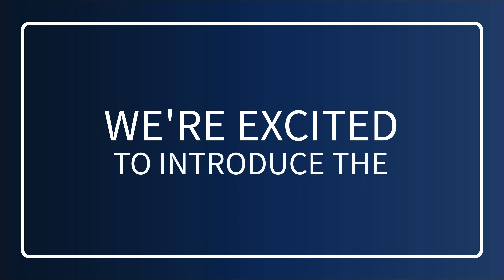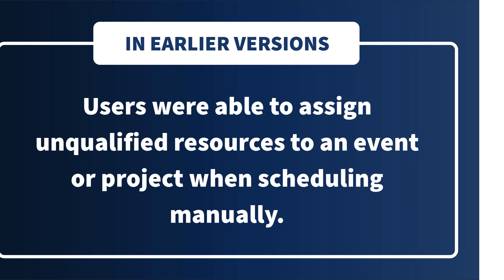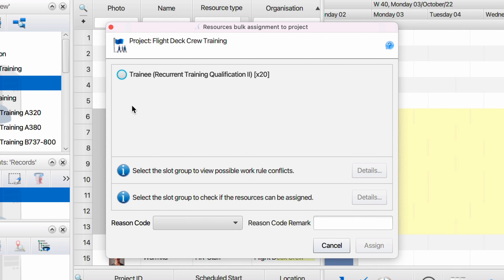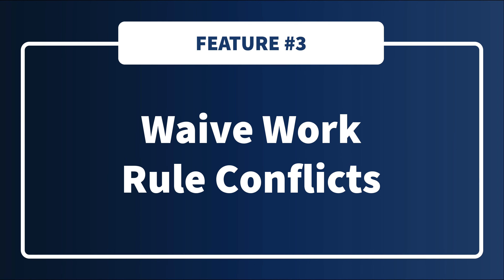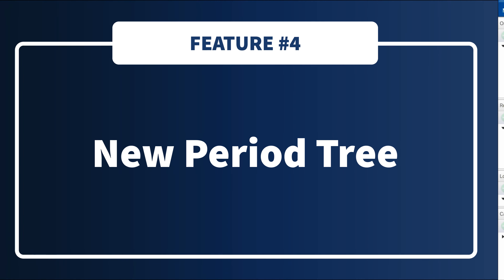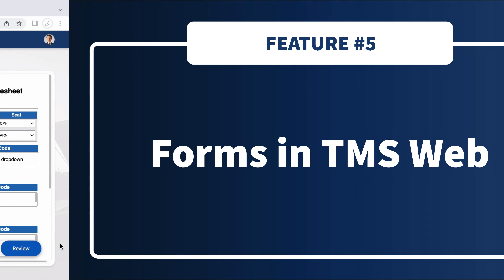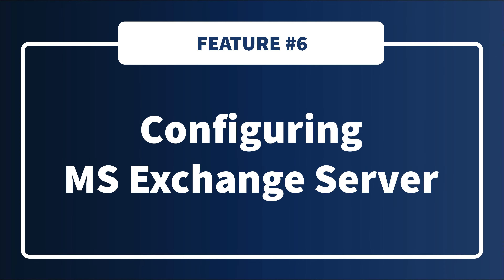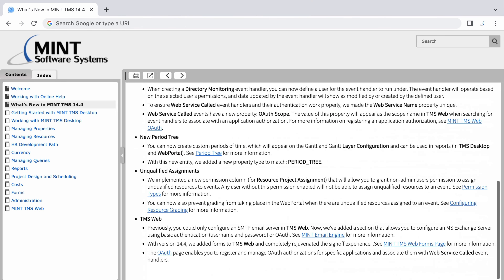Top Features in v.14.4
In this video, you will learn the top features that come with v.14.4 of MINT.

The new features show in this video are the following:
*Assign Unqualified Resources Permission
*Grading Requirement
*New Period Tree
*Forms in TMS Web
*Configuring MS Exchange Server

Learn more about MINT TMS by signing up for our newsletter